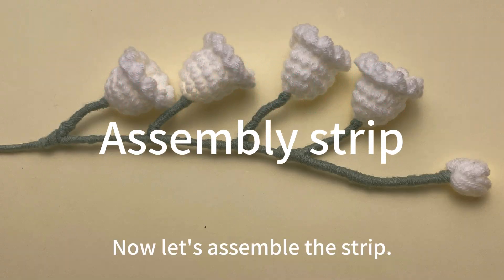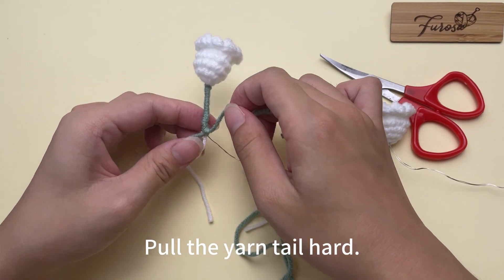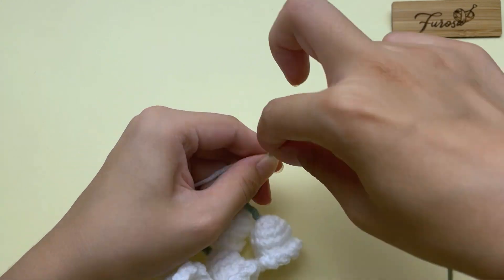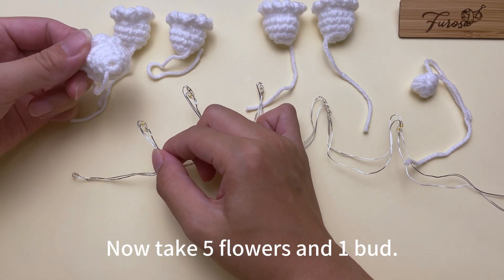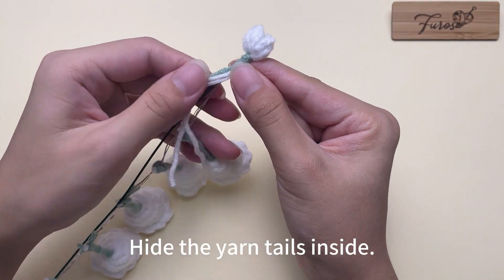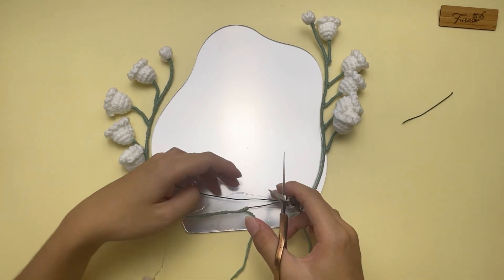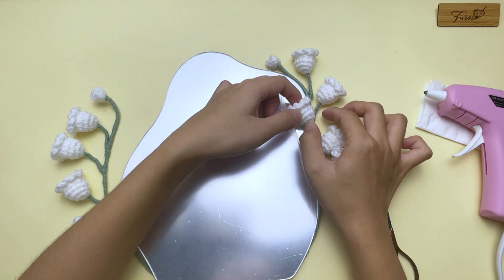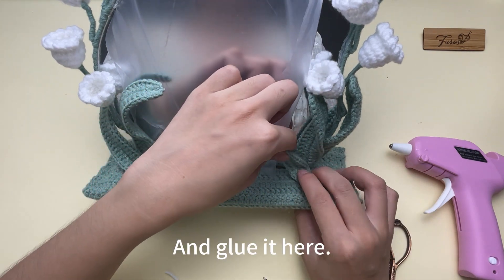How to crochet a mirror of a lily of the valley? Part 2. crochet beginners tutorial .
Amigurumi crochet material kit series, Provide detailed and professional crochet guidance for crochet enthusiasts, and follow the video to learn that you can also become a crochet expert!